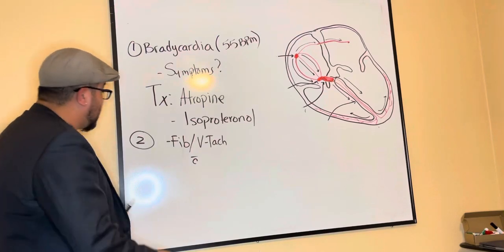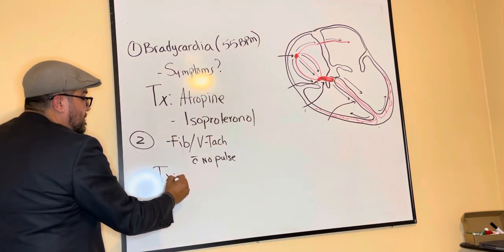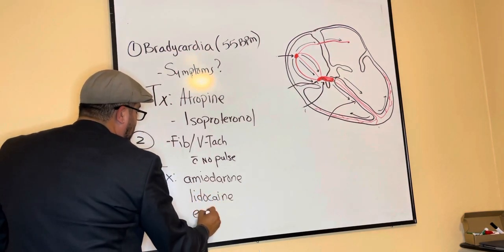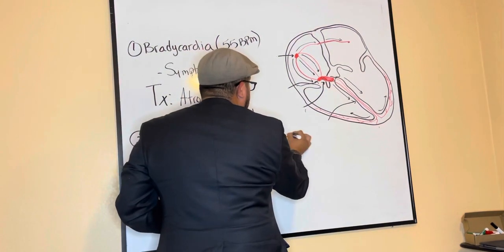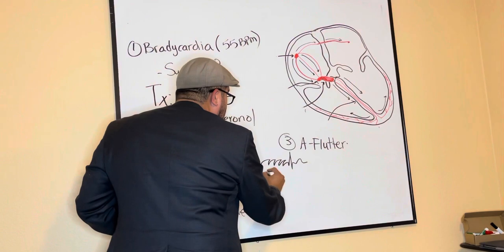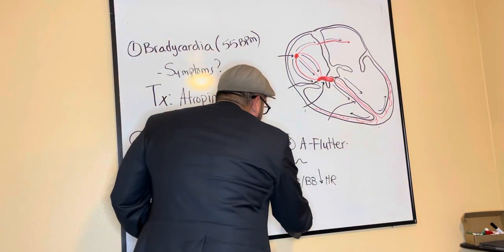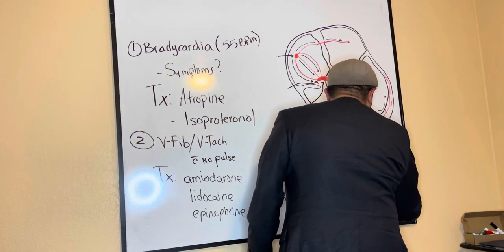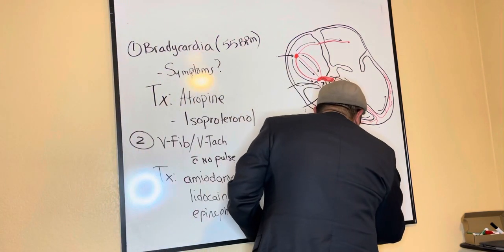Learn NCLEX Now: V-Fib/V-Tach/A-Flutter Medical Treatment